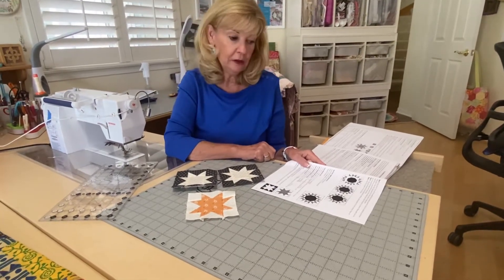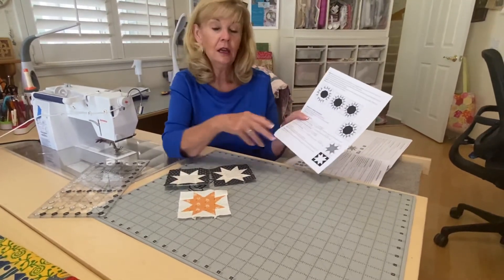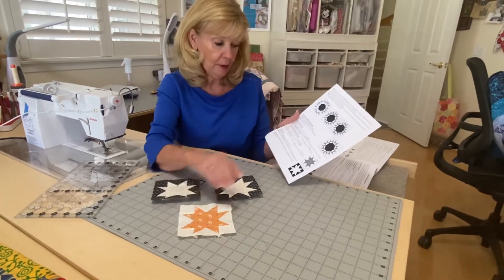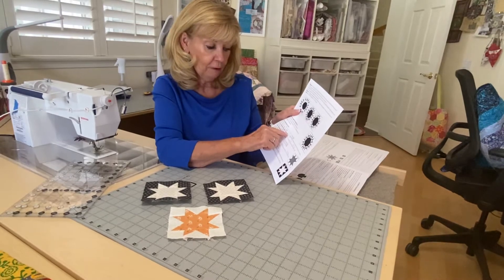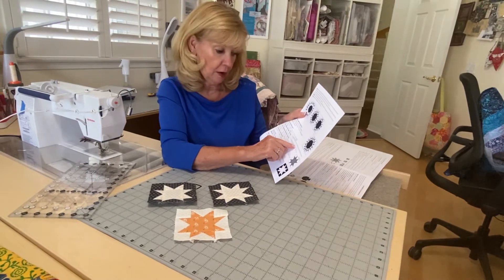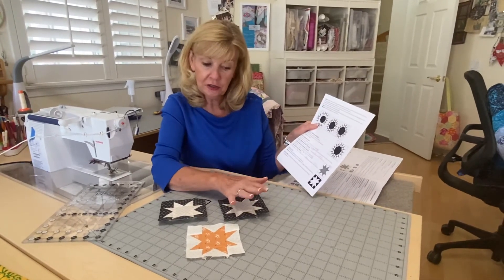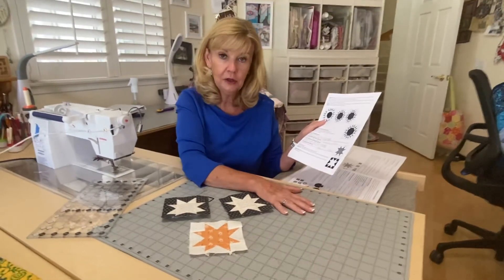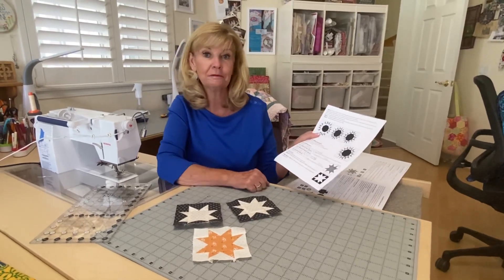Traditional Halloween Figs - Month 4 Simple Stars Block 9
In this video Marilyn describes the Simple Star block for Month 4. Note that the cutting and piecing for this block were described in the Month 3 video.